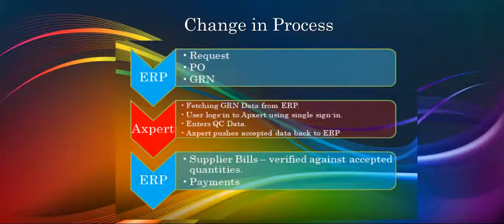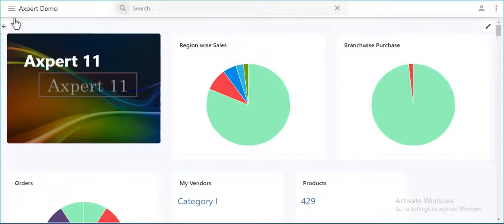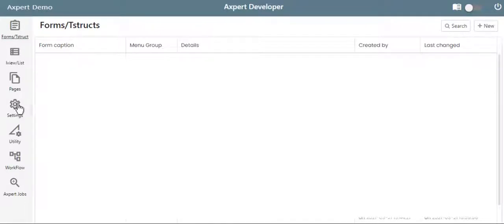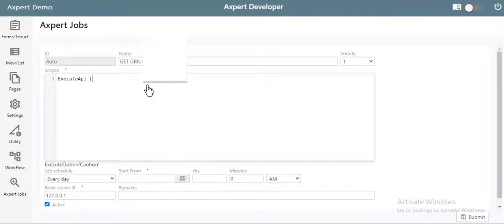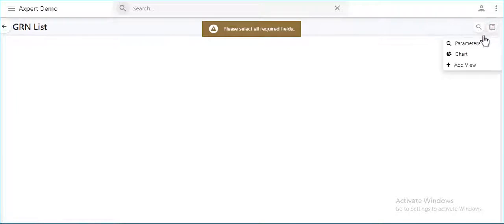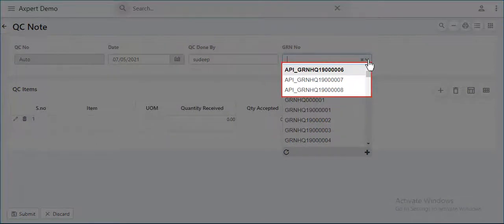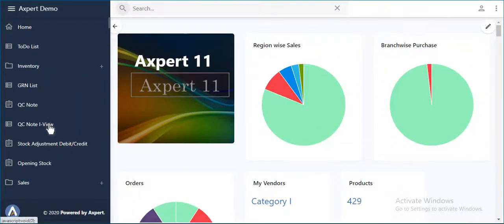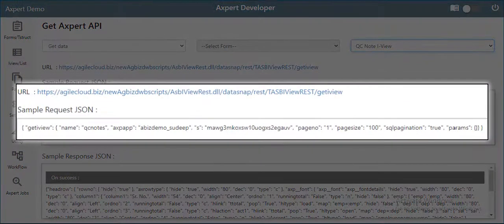Extending your ERP on Axpert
You can explore more information and the simplicity of Axpert Cloud Platform by following the